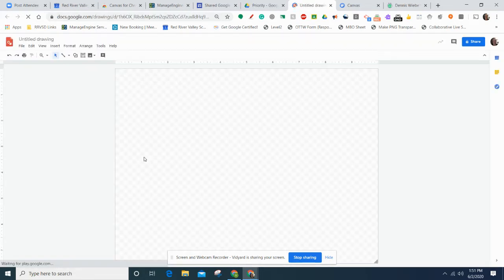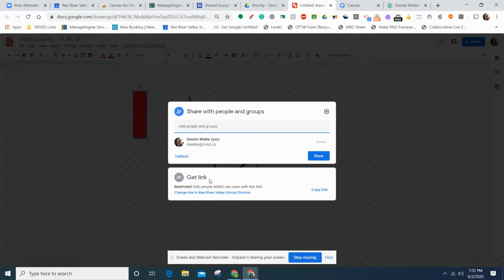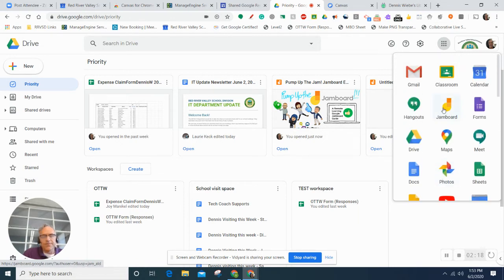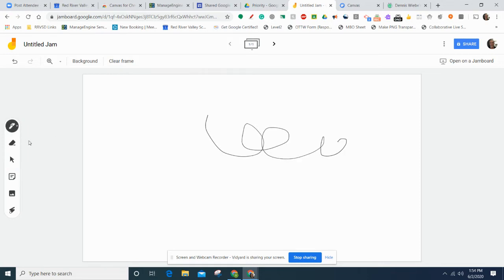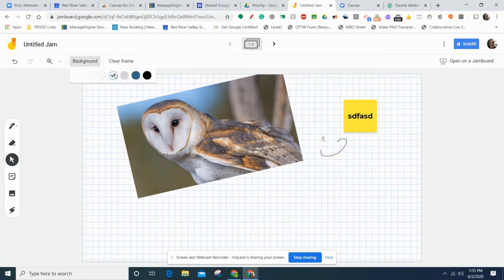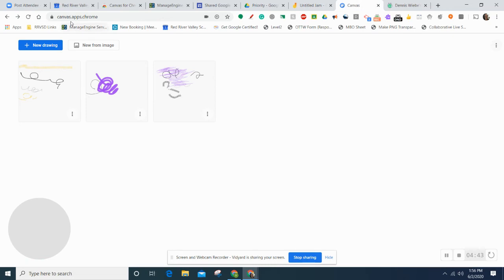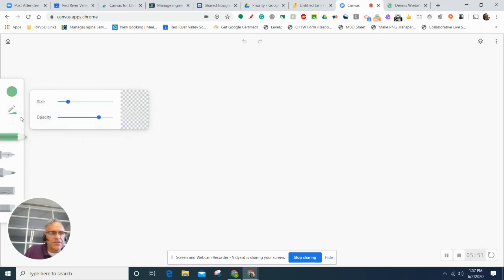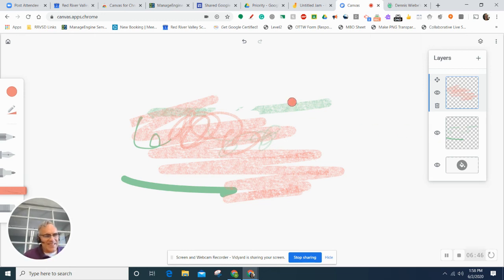3 great drawing programs !!